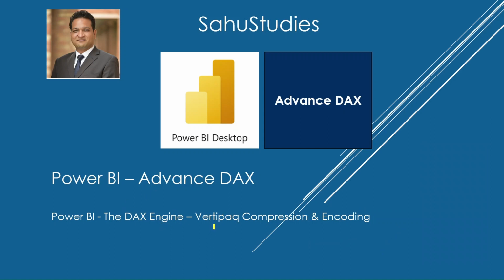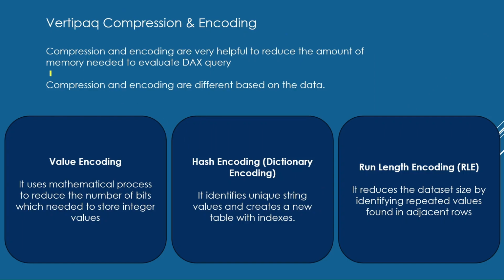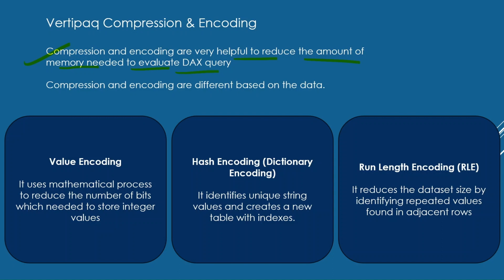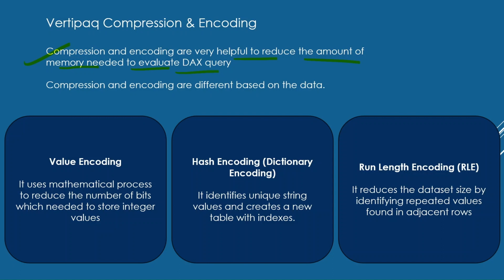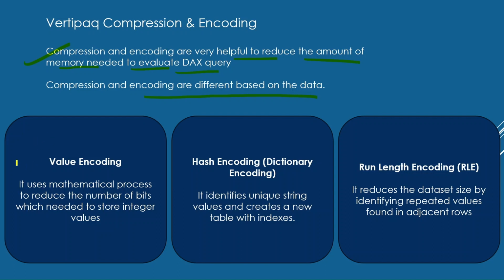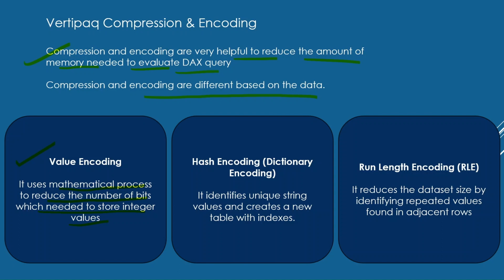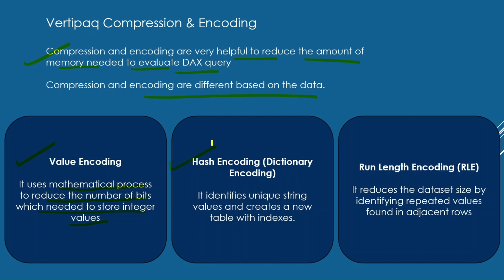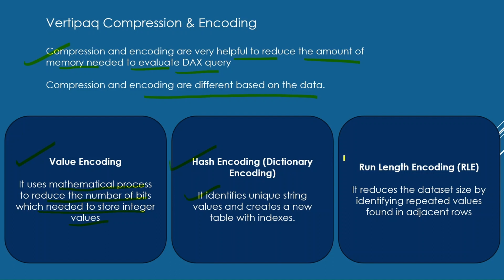Power BI DAX Tutorial 6 | Compression & Encoding | Advanced DAX | Power BI Desktop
What is compression in Power BI
What is encoding in Power BI
What is vertipaq engine in Power BI